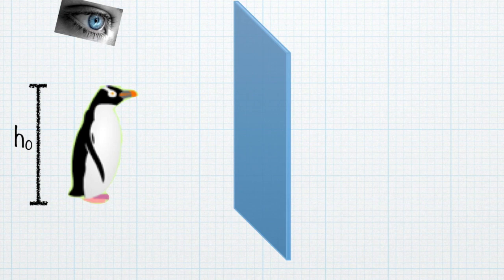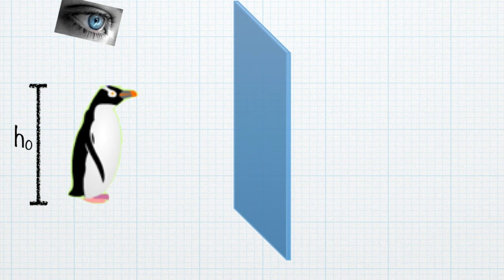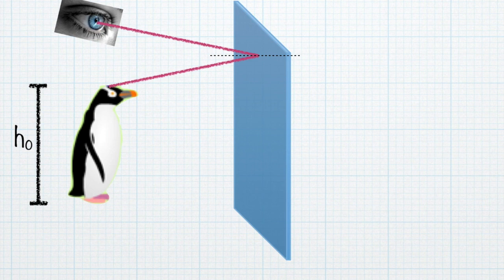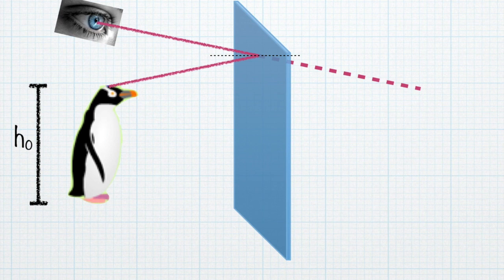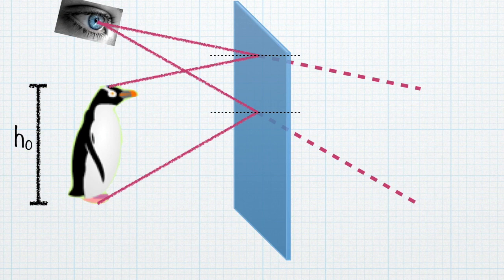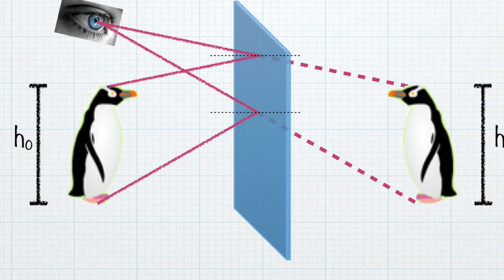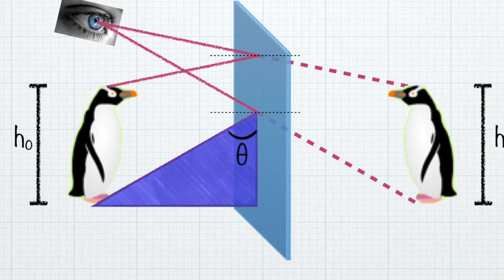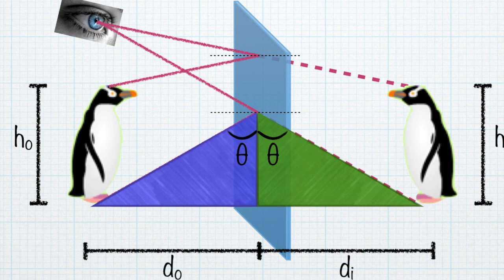Flat Mirror Image